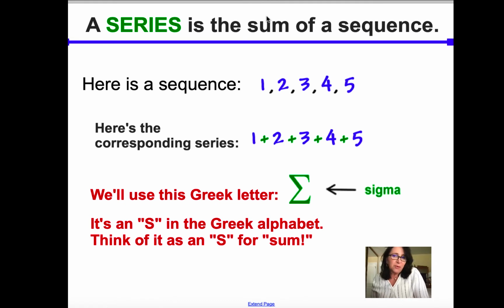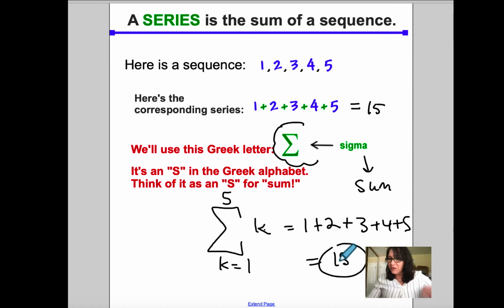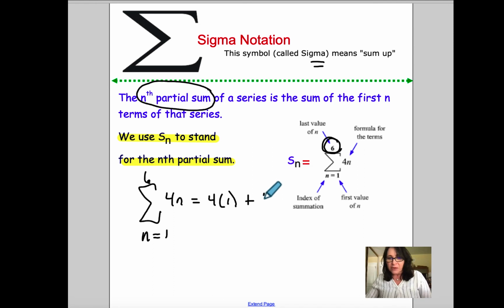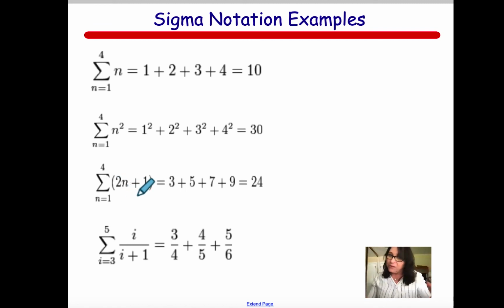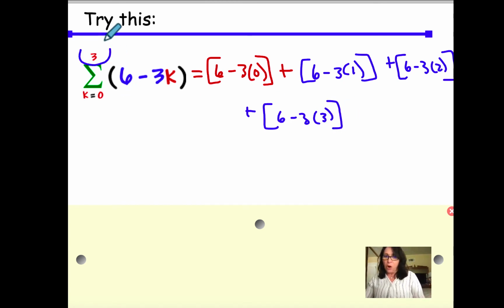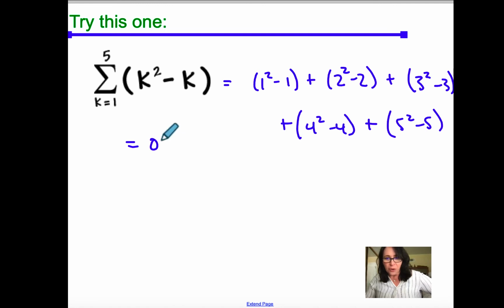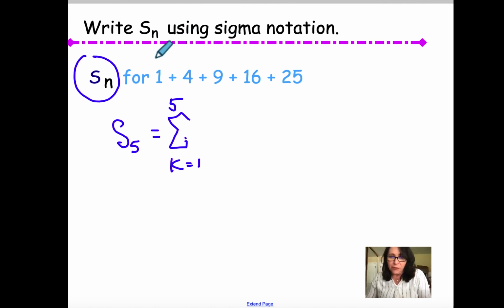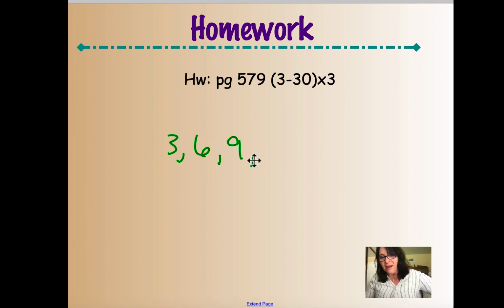A2H CH11 D3 SIGMA NOTATION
CHAPTER 11 SEQUENCES/SERIES
SIGMA NOTATION